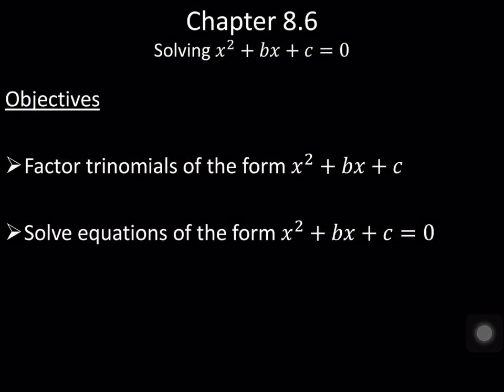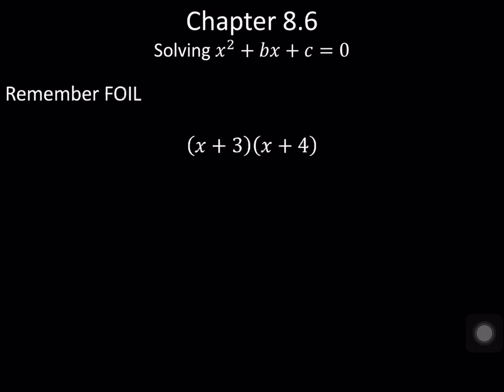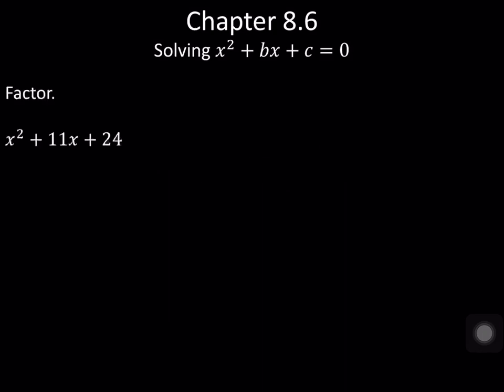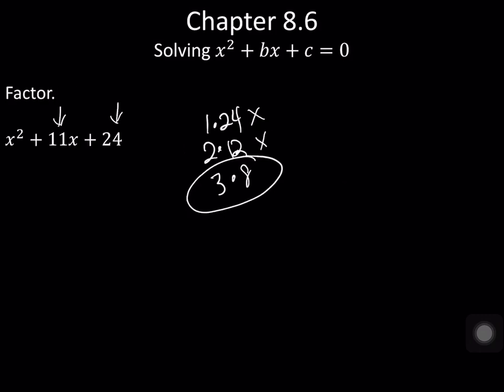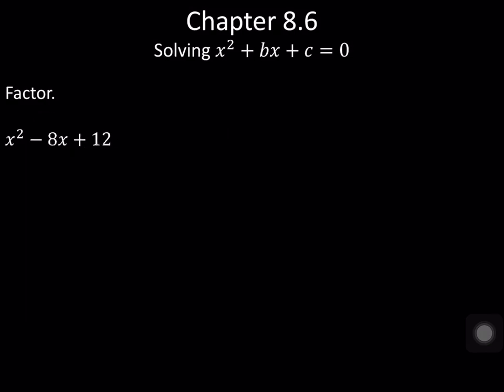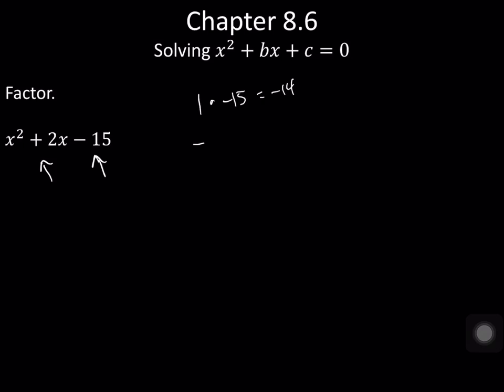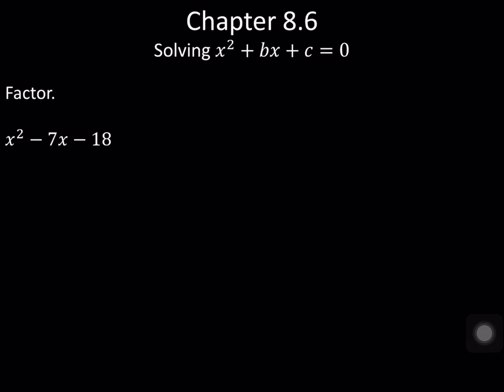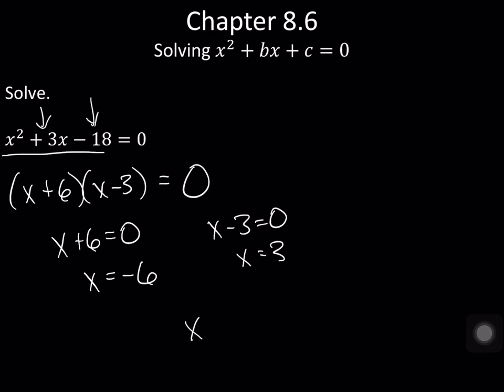Algebra 1, Chapter 8-6